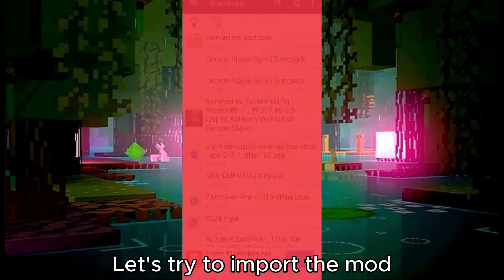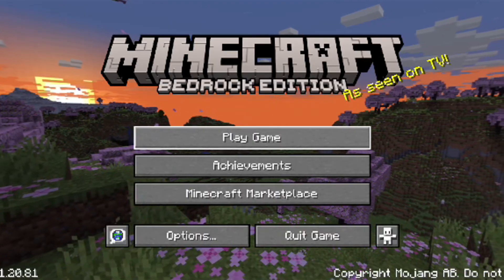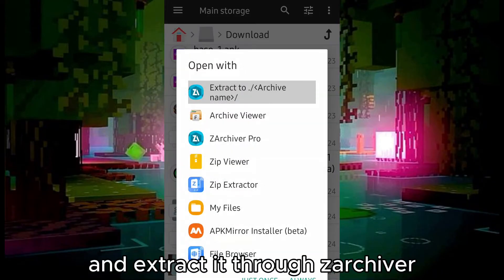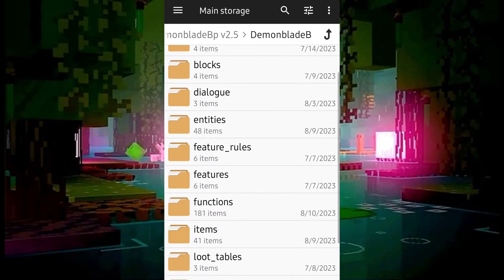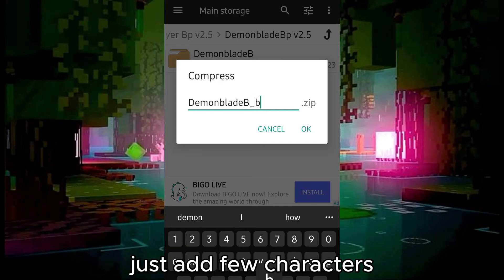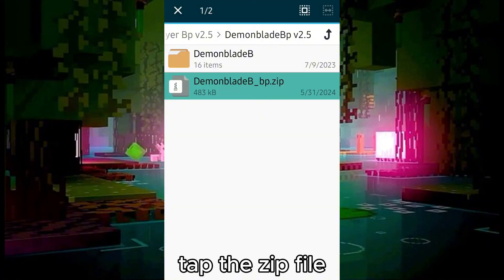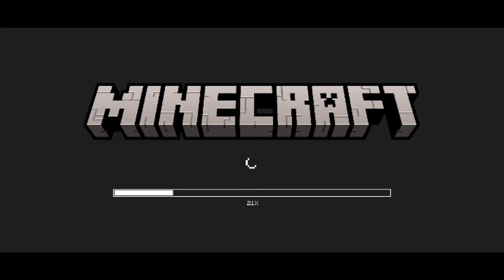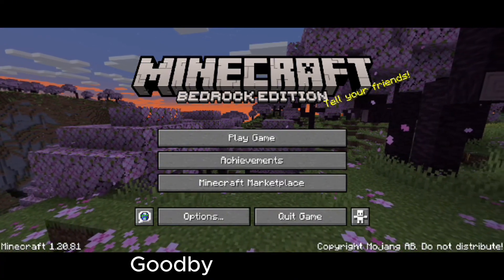How To Fix MCPE 1.20+ ‘ Failed To Import - Invalid Zip Archive ’ FAST | TheOfficial Lazey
How to fix 'Failed To Import - Invalid Zip Archive' when importing a mod, step by step tutorial

00:00 - Intro
00:22 - Tutorial
02:33 - Outro